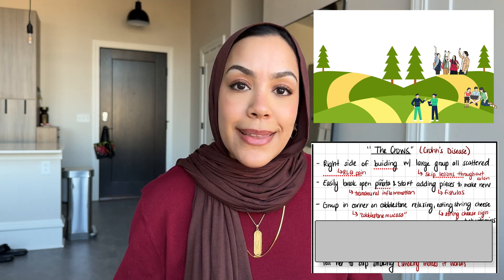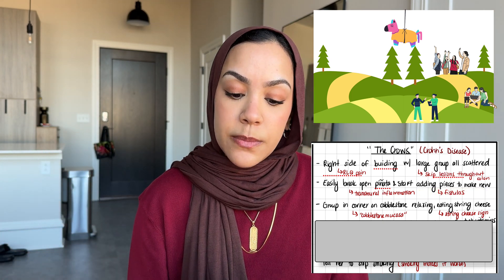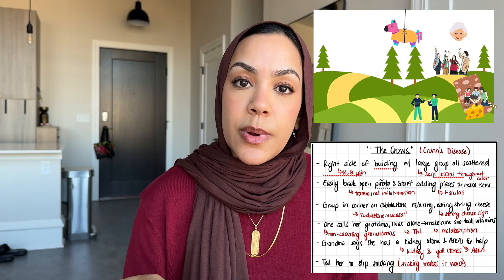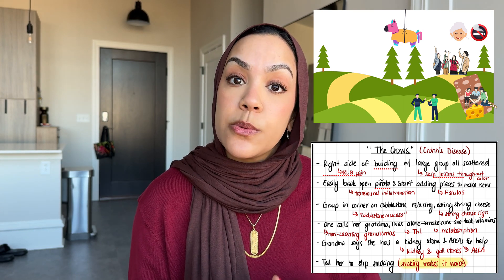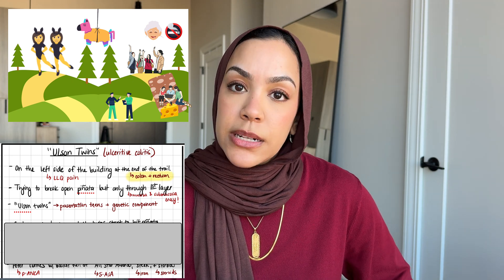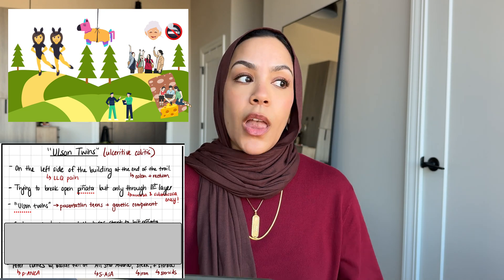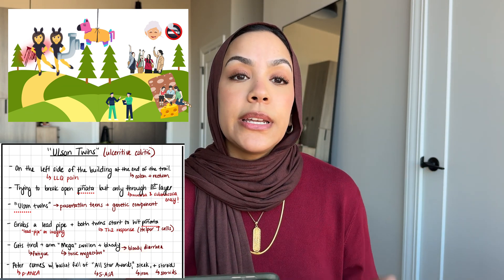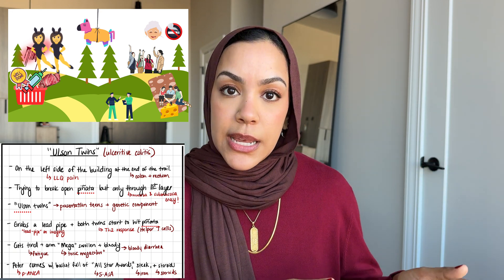high-yield memory hook - Ulcerative Colitis vs. Crohn's Disease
This story has helped me so much over the years- hope it helps you too!

Let me know if there are any other topics you want me to share